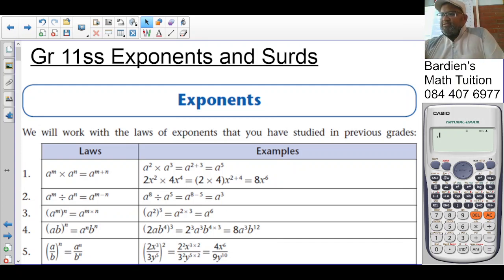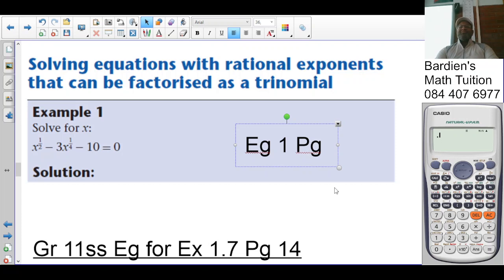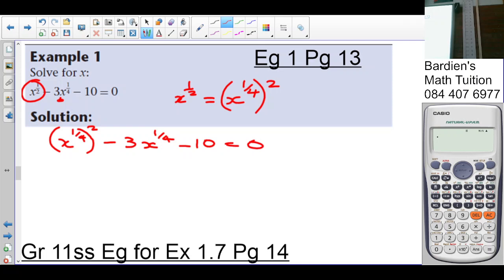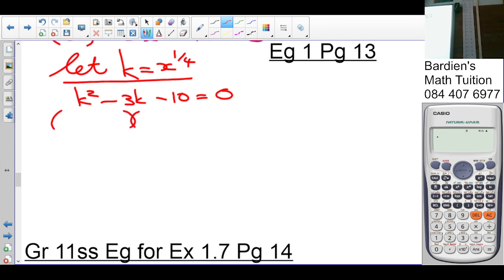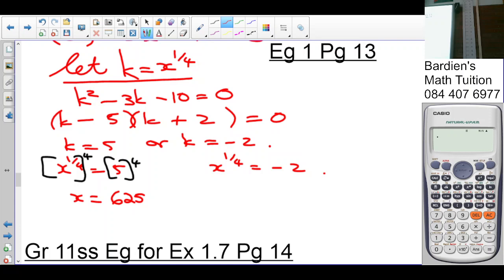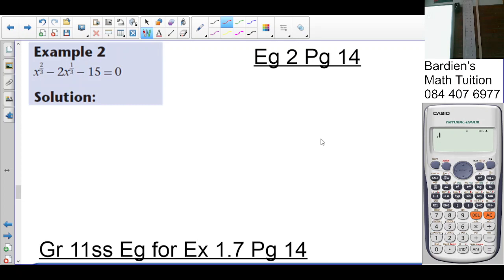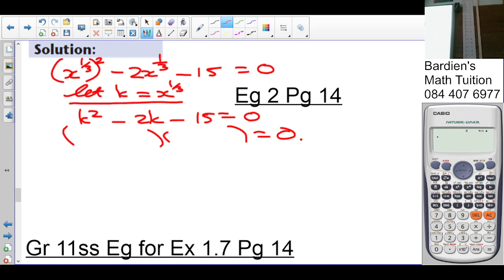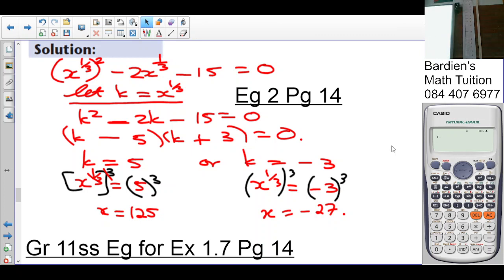Gr 11ss Exp & Surds L6 Ex 1.7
Grade 11ss Exponents & Surds L6esson

Ex 1.7 Solving Equations with rational exponents that can be factorised as a trinomial

Full Lessons:
Lesson 6